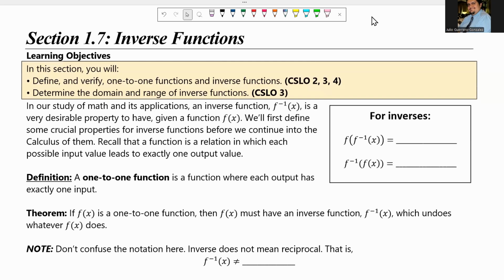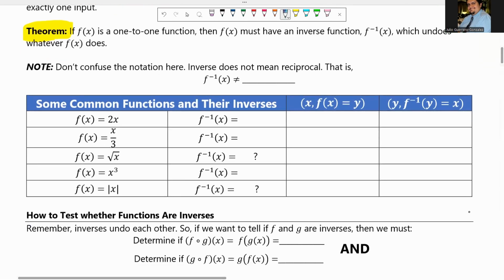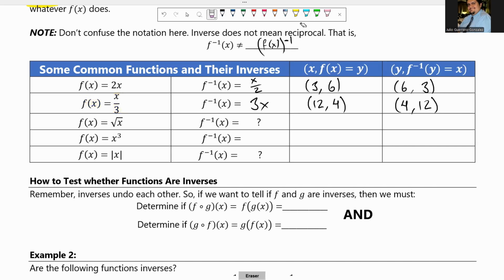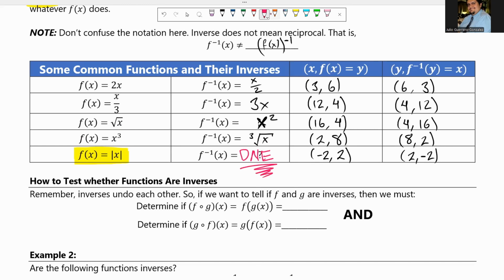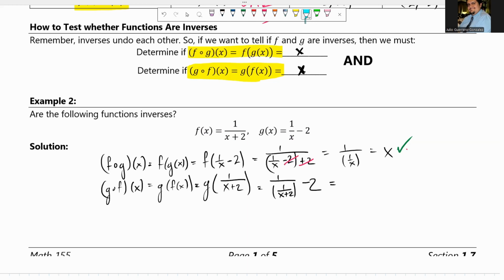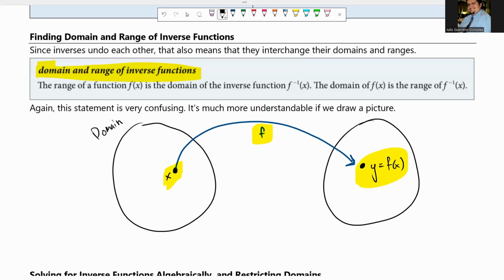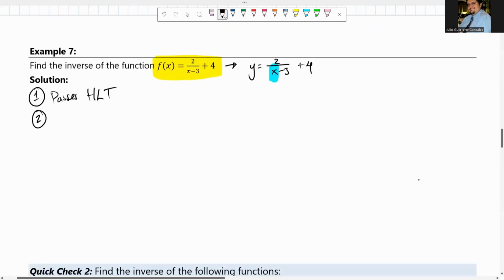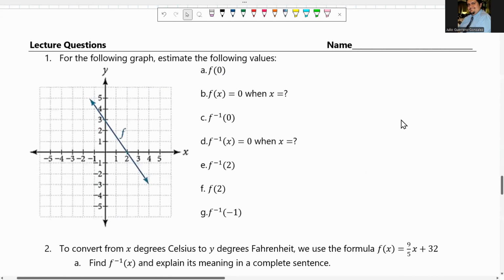Math 210s Section 1 7